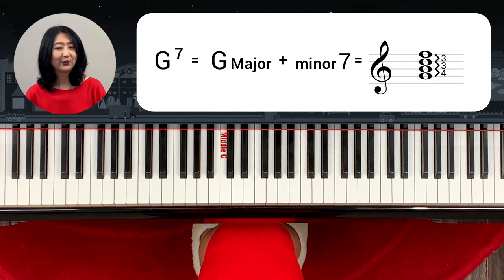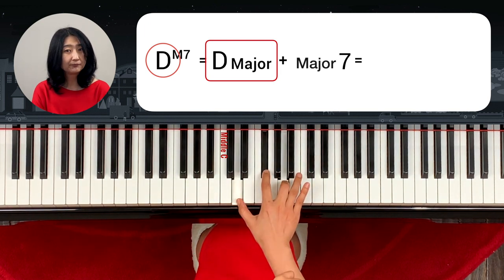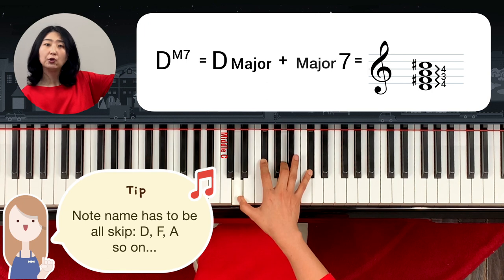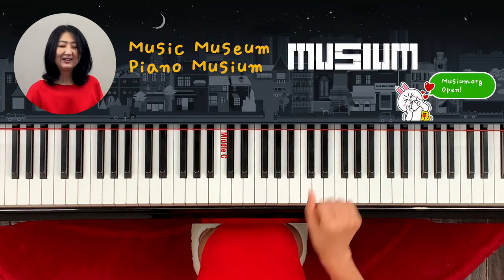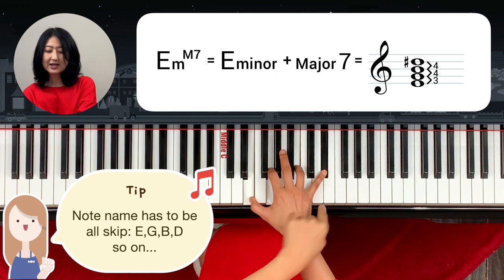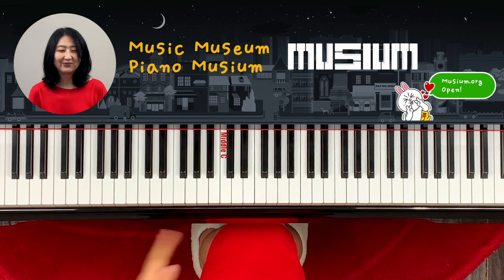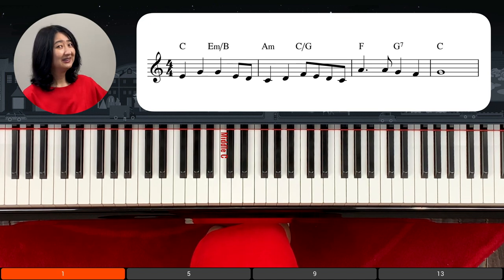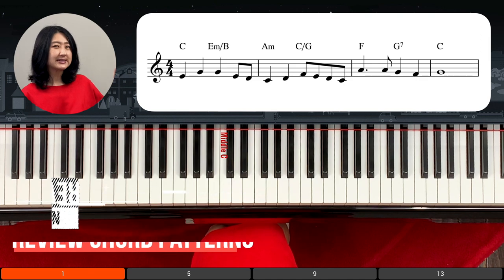Chords Review: M/ m/ M7/ m7/ sus4 메이저,마이너,7th, 서스코드까지 총정리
(fixed some wrong screens) 악보 수정하여 다시 올립니다. "좋아요" 다시 눌러 주세용 ^^
Reviewing Major Chord + Major7, Major Chord + minor7, minor chord + Major7, minor chord + minor7 and sus4